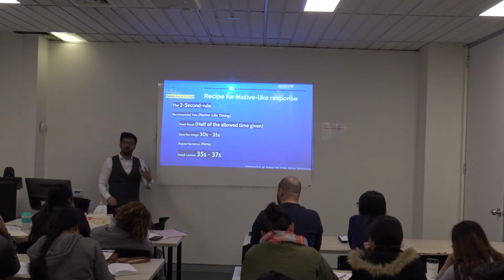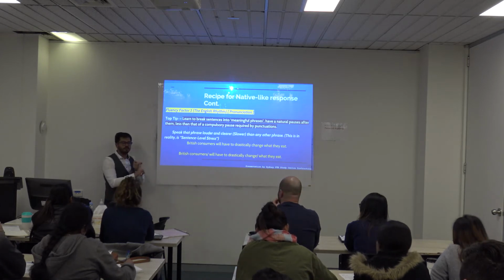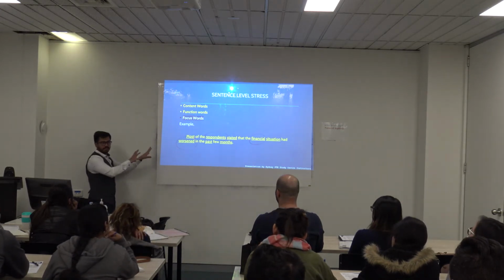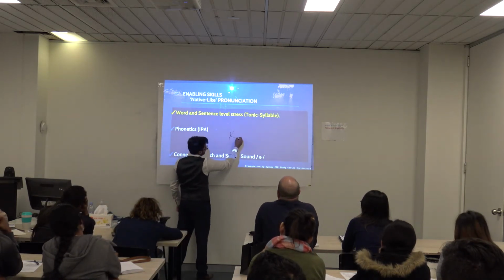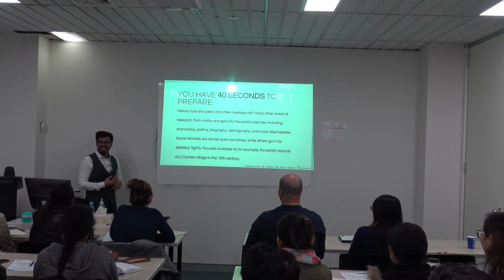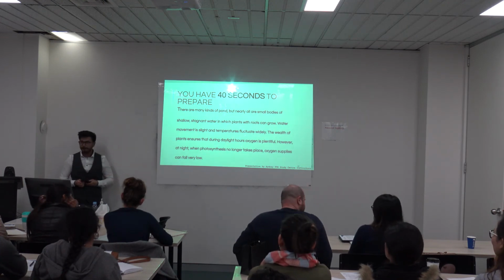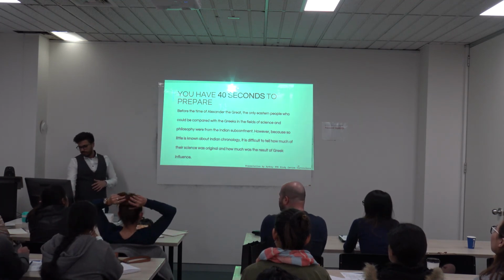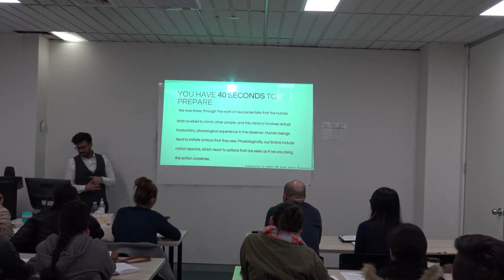Speaking: Read Aloud (Live Class)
PTE Full Comprehensive Lessons by PTE Study Centre.

Our instructors demonstrate live and help you to get prepared for your upcoming PTE exam.